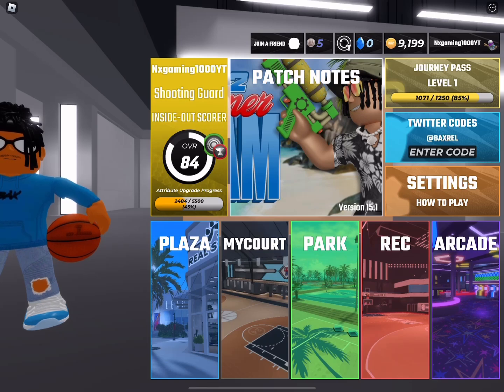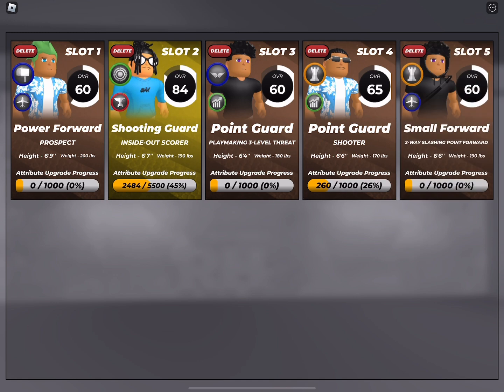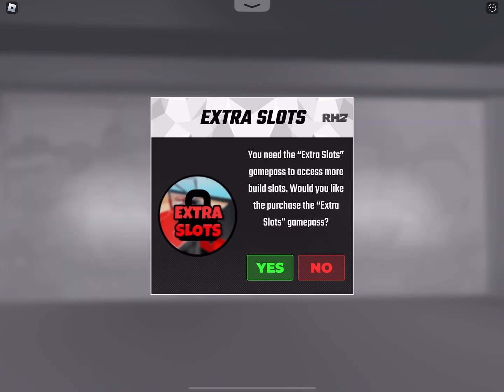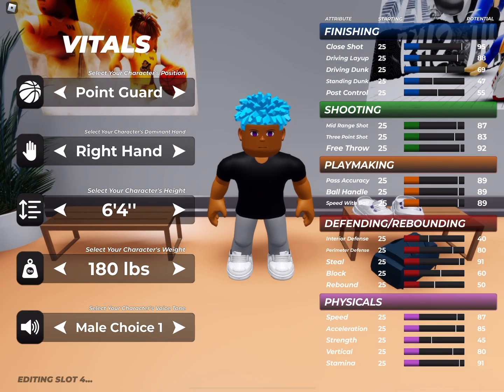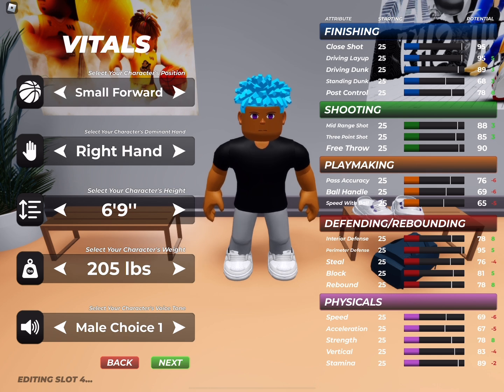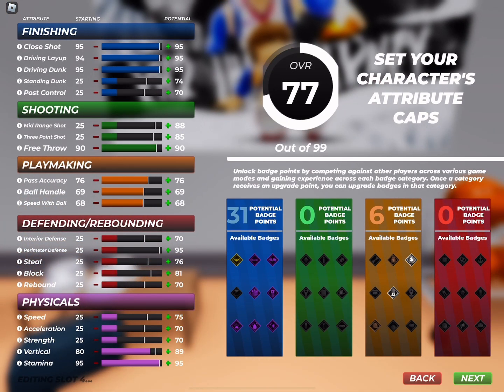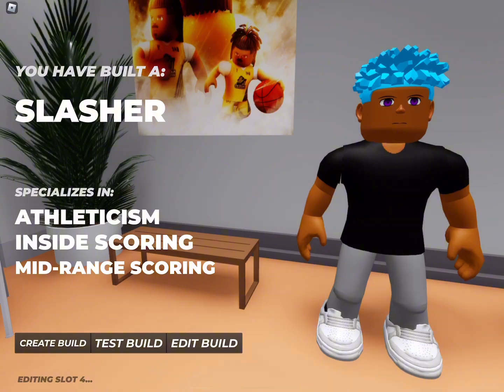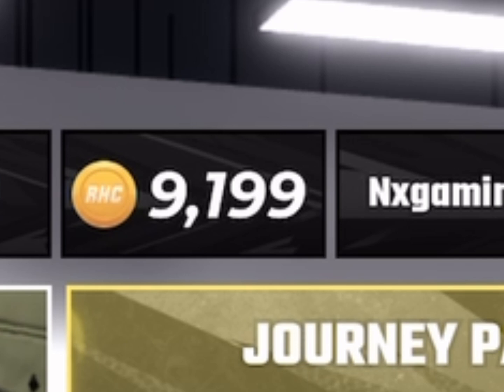Best slasher build in RH2 season 3 update OMG